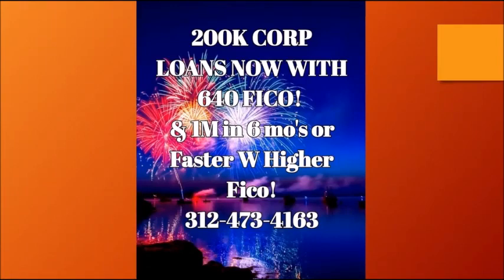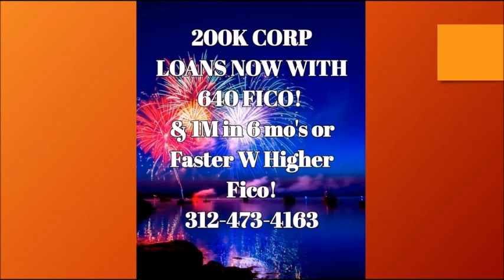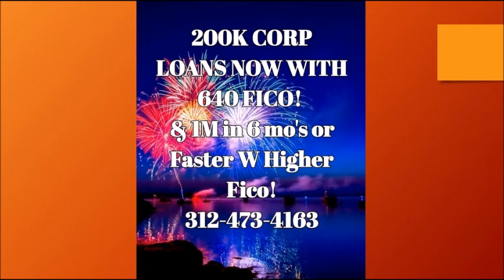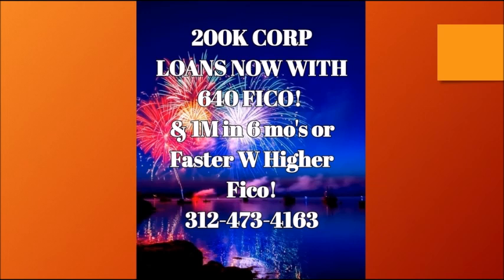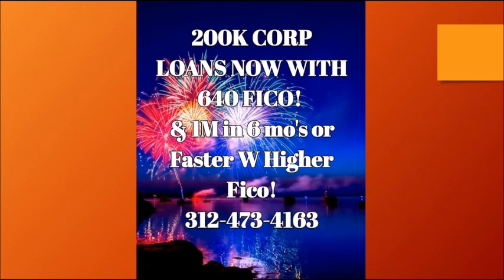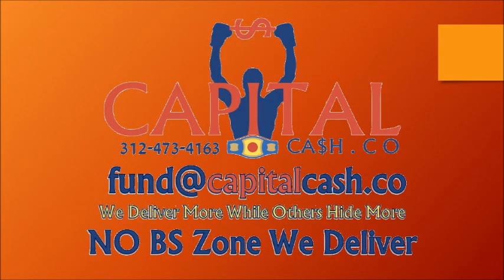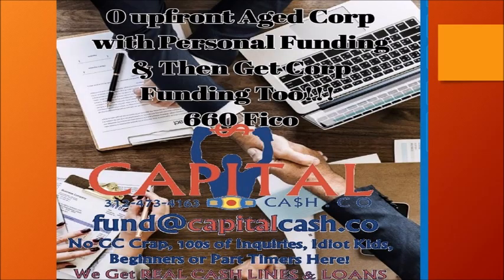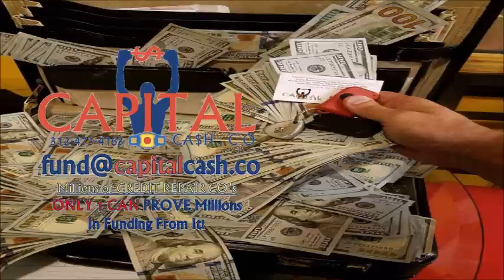200K in CORPORATE Loans NOW if have 700 Fico! FUNDING 640 Fico on daily pay if want / wait 700 fico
Business, Personal, Corporate, Commercial Real Estate, Business Acquisition & Merger Funding, Credit Manipulation, Credit Repair & Investments! Wealth Creation For The Wise! Get The Most Money Fastest! We Make Millionaires!